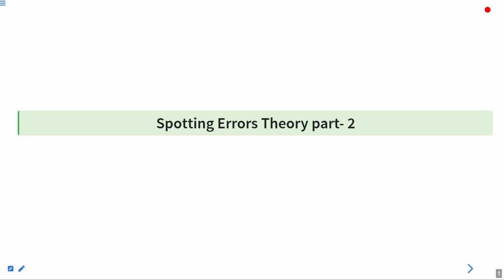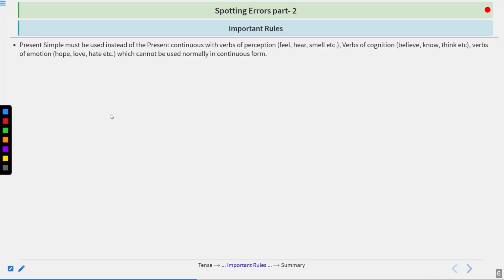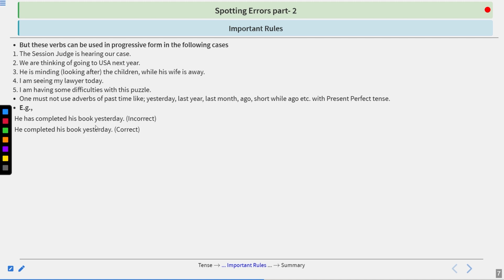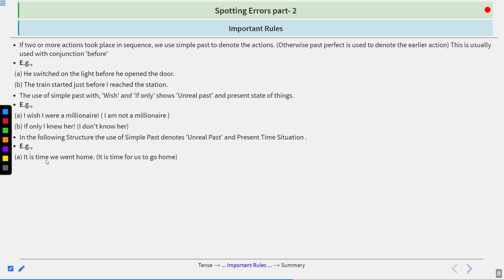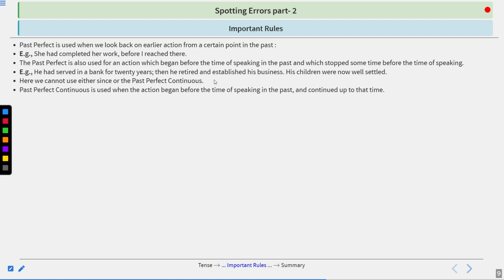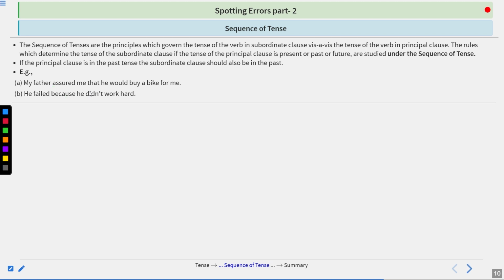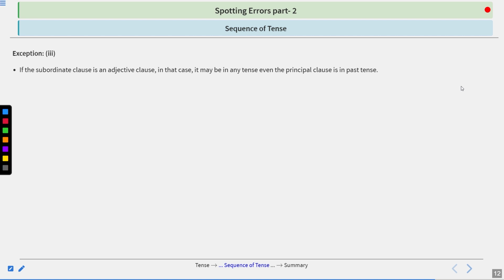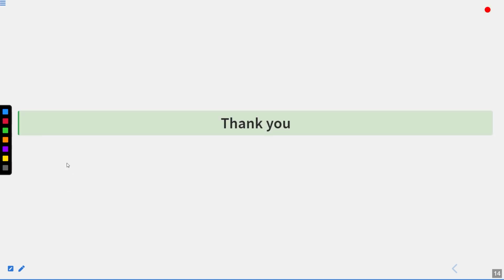Spotting Errors Theory Part -2